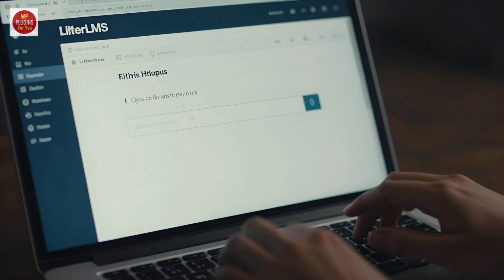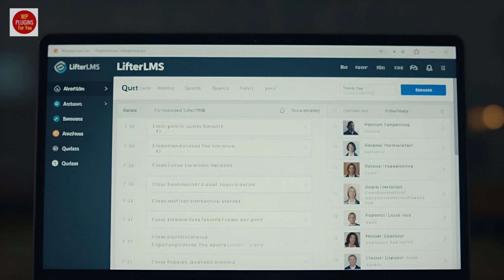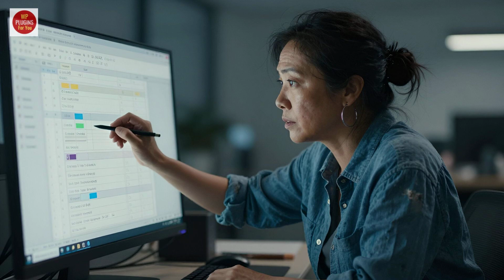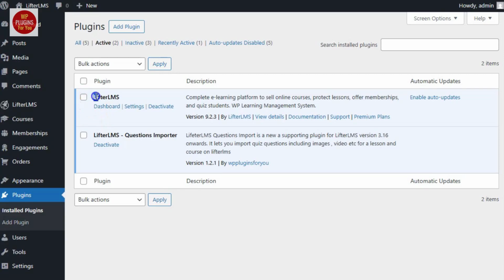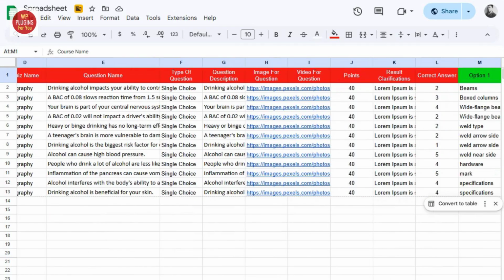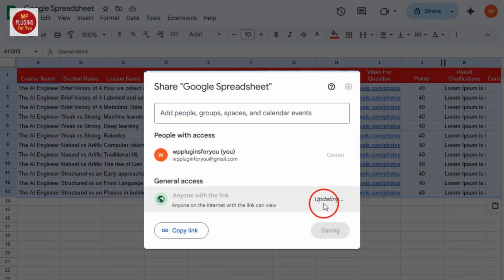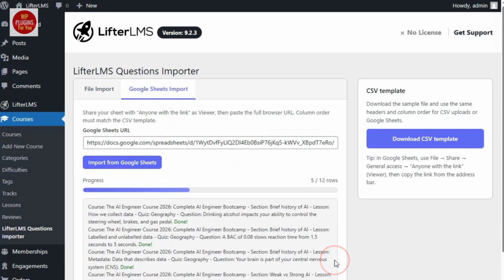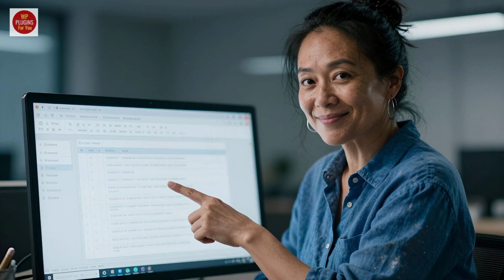Importing quizzes into LifterLMS using Google sheets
This video shows how to import questions into LifterLMS using a GoogleSheet. Learn the process of preparing a CSV file with question data and then using the LifterLMS Questions Importer tool to upload this data. This makes managing your LifterLMS questions simpler and more efficient for any wordpress lms.